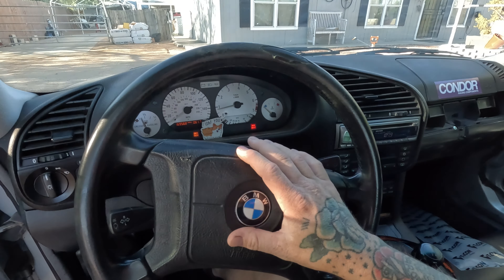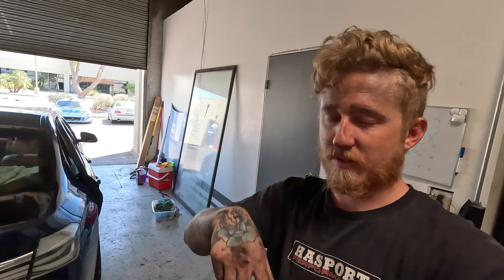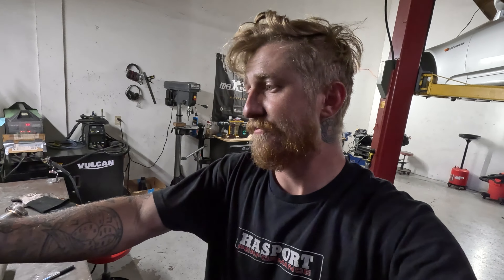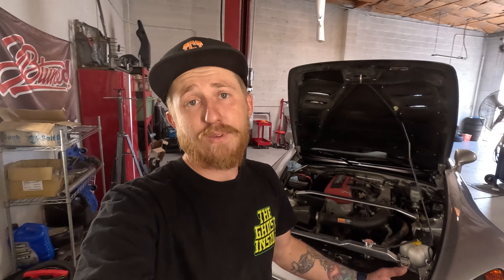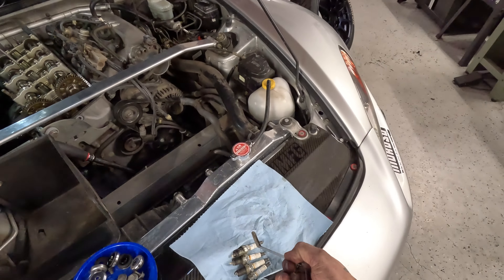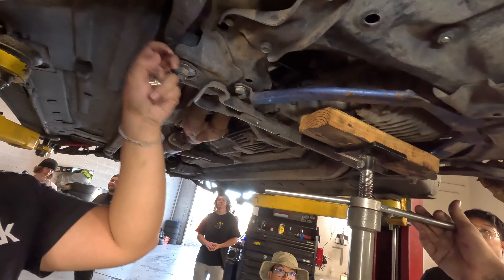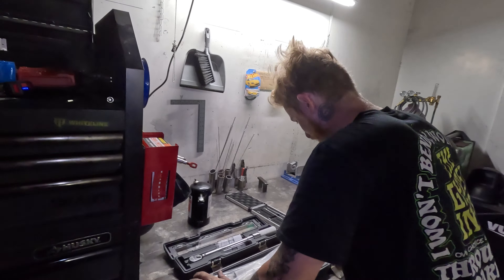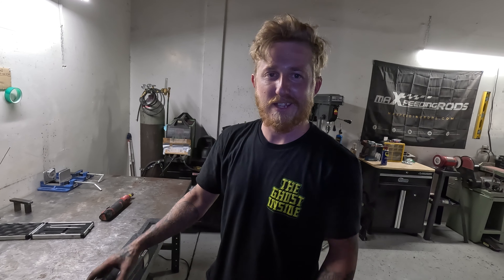Spoon Rigid Collar Upgrade For My Honda S2000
Hushperformance.com
MPCmotorsport.com

Cleaning Stuff!

Right angle Die Grinder

Rivnut tool:

Link to my awesome Headlamp for working on the car:

Arrowhead zipties:

Protect yourself with the same dash cam as me!: